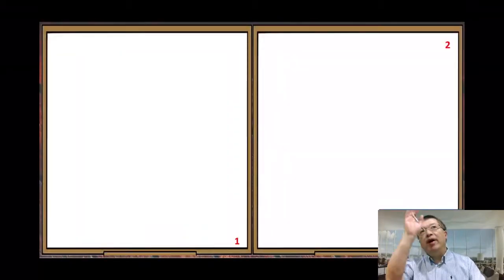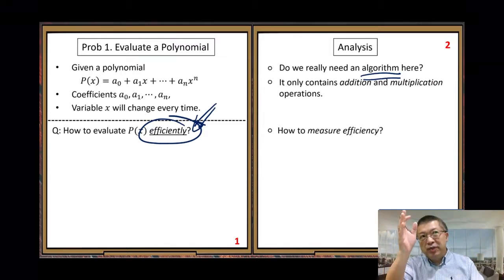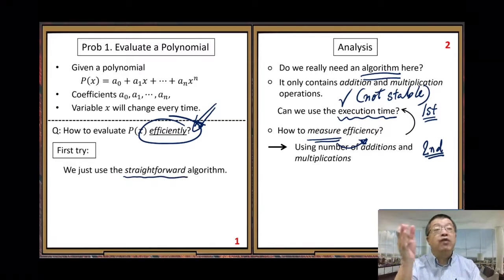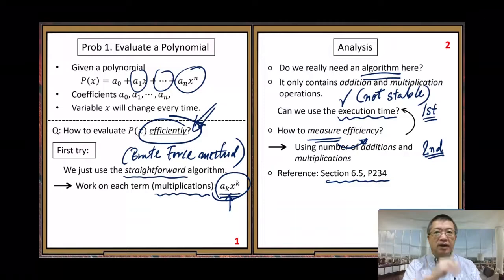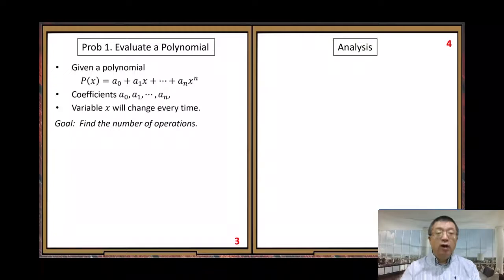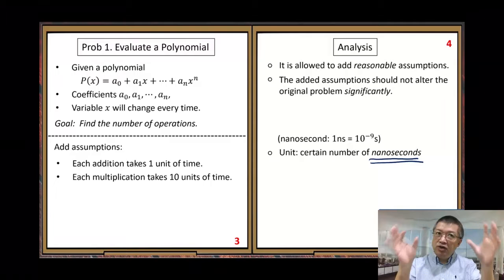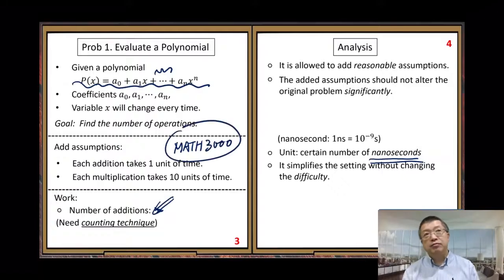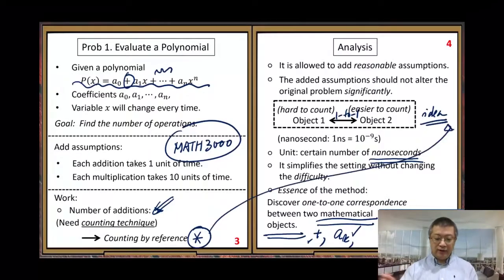PCS3130FS21M1B1_EvalPoly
This video is for teaching at UMSL:  CS3130,  Fall 2021,  Module 1,  Part B.1  Evaluate the Polynomials